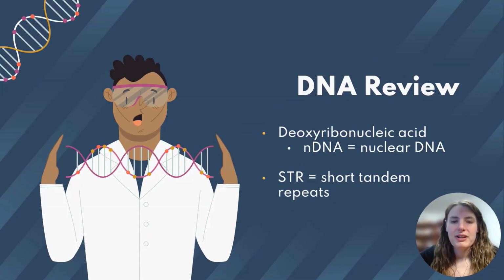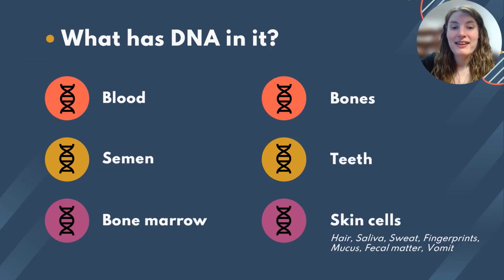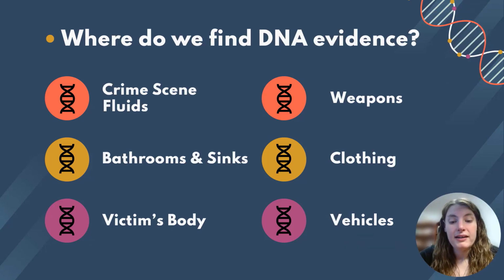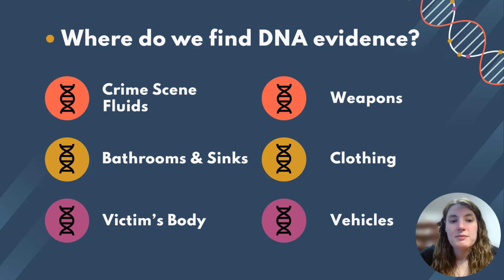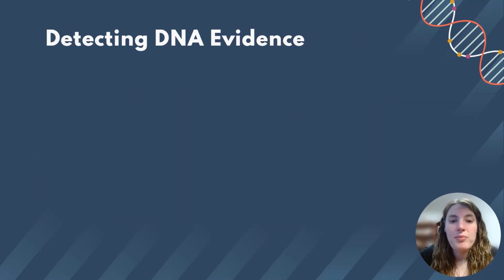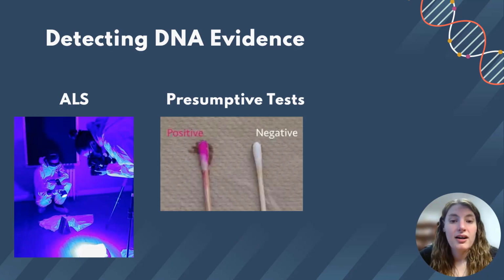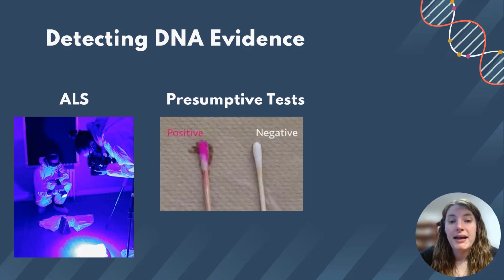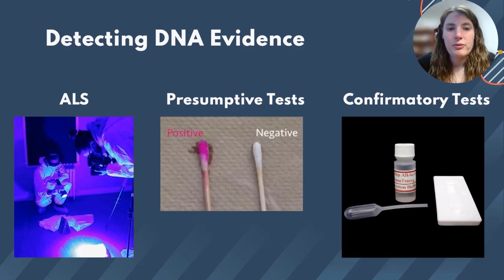CRIJ 4344 (2025 Update) Biological Evidence Collection